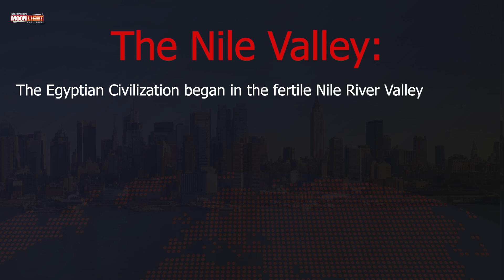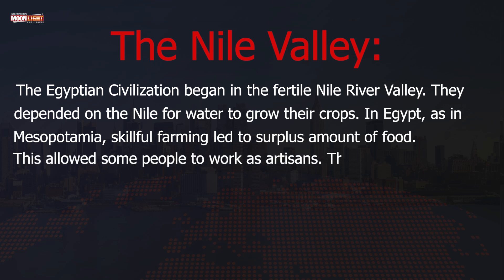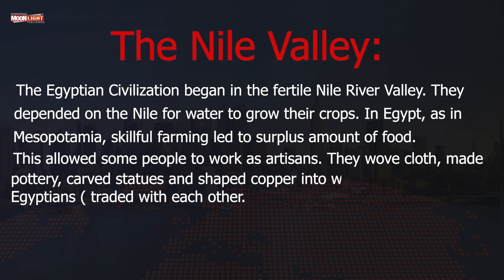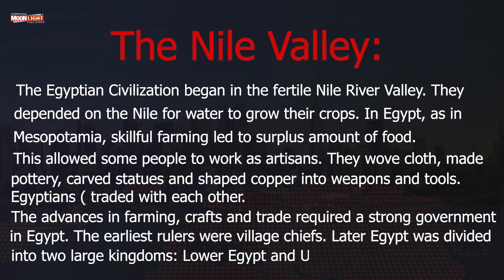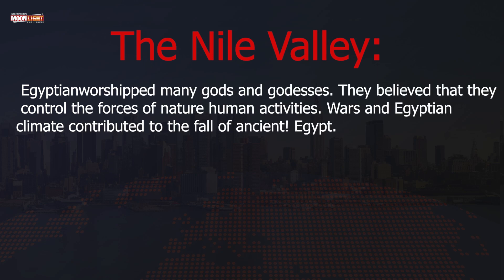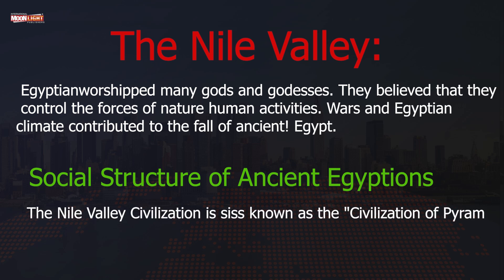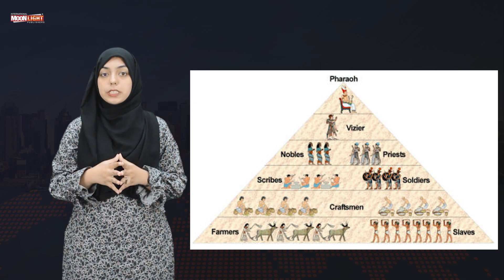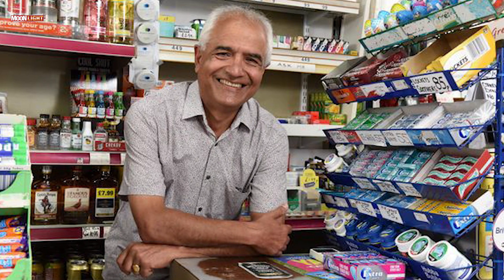𝐇𝐢𝐬𝐭𝐨𝐫𝐲 (Social Studies 4 Unit 4 Topic 2)